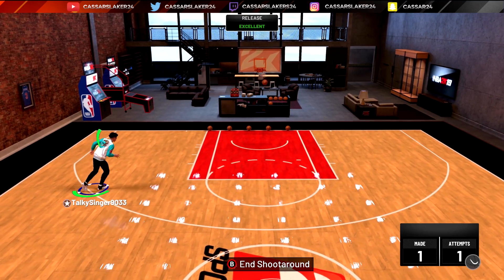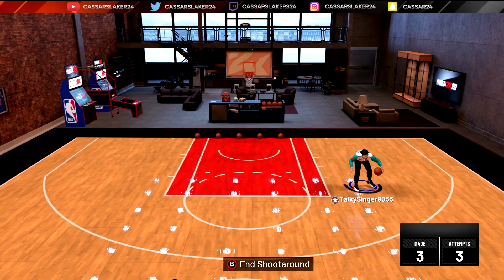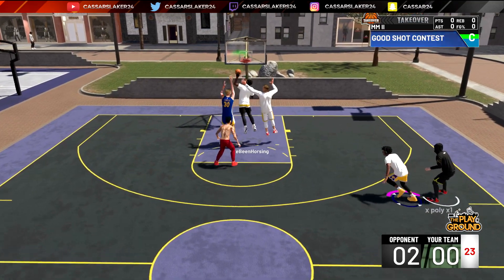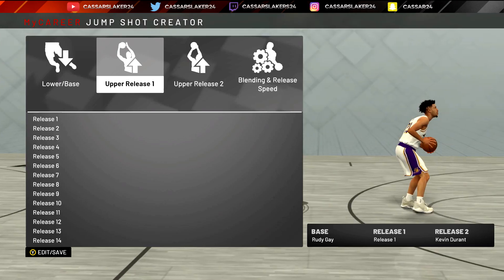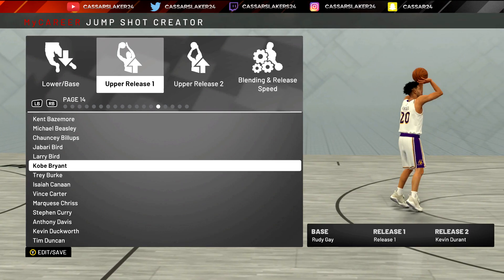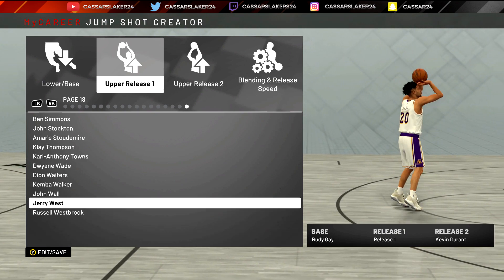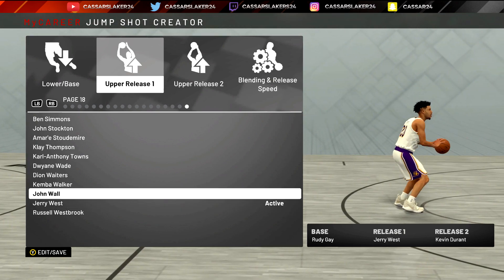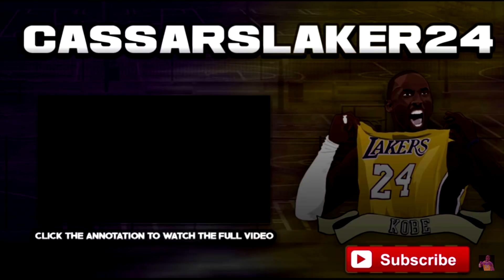ADD THIS TO THE START AND END OF YOUR JUMPSH0T FOR AUTOMATIC GREENLIGHTS! BECOME A DEMI-GOD SHOOTER!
CAN WE GET 100 LIKES FOR THIS VIDEO? THANK YOU TO EVERYONE FOR 25K SUBS 50K IS ON THE WAY!

GUARANTEED FASTEST WAY TO REP UP IN NBA 2K19 • GAME BREAKING 100K XP A GAME METHOD FOR pg,sg,sf!